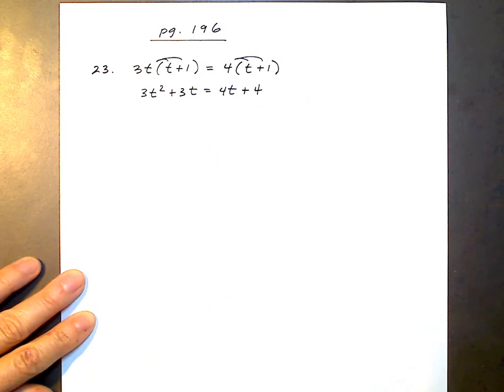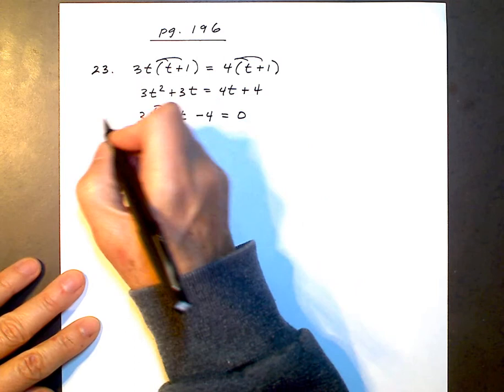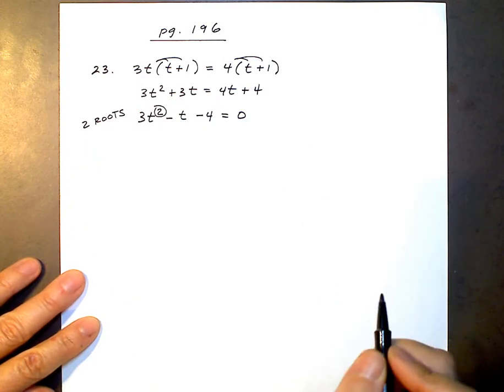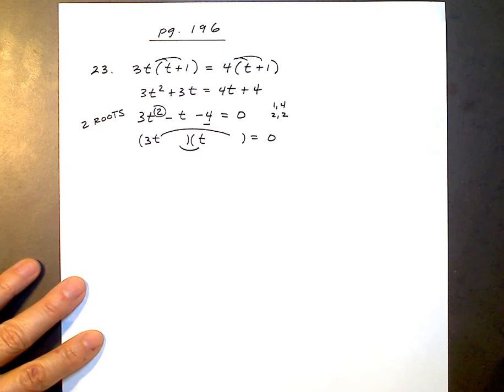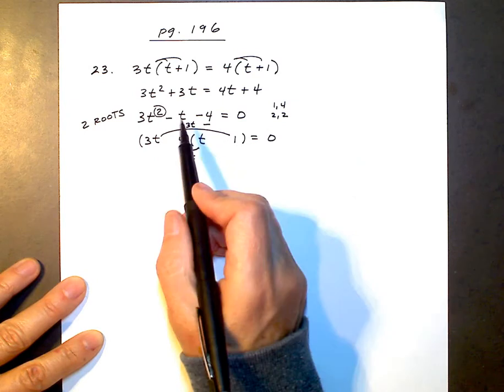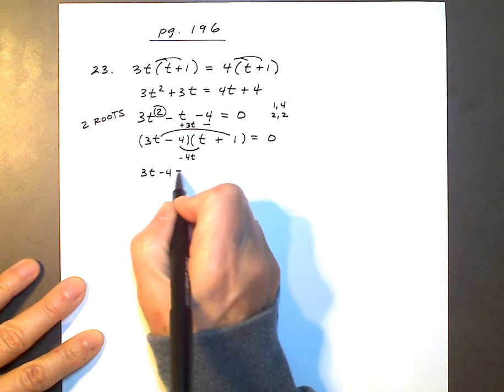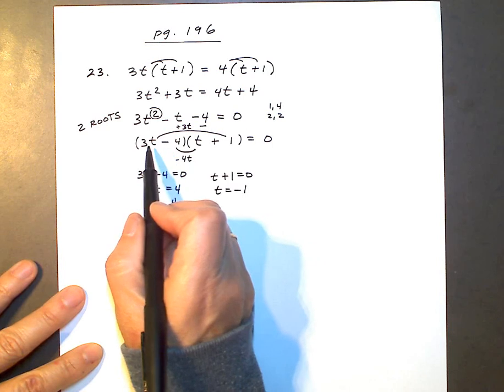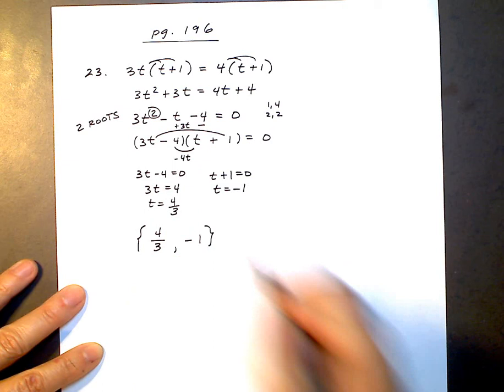pg. 196 #23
[HoverCam Flex]